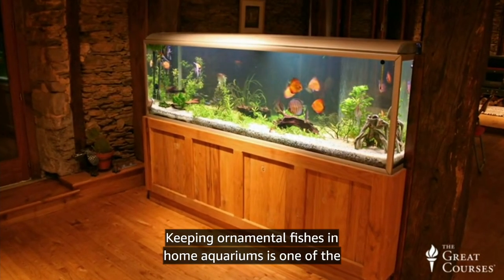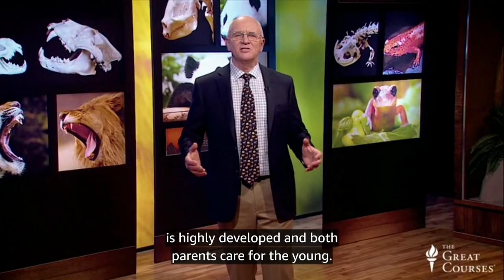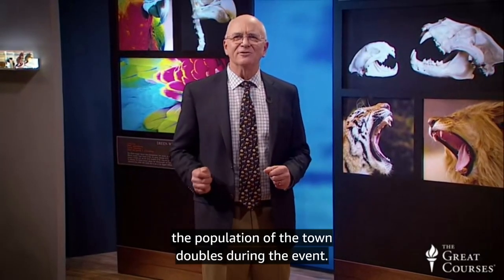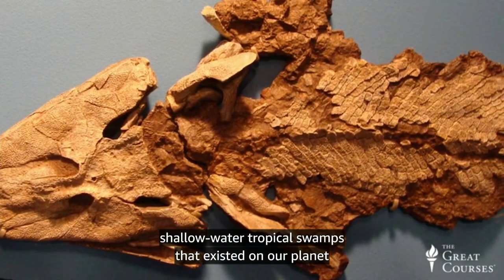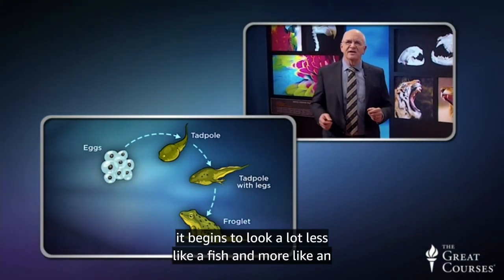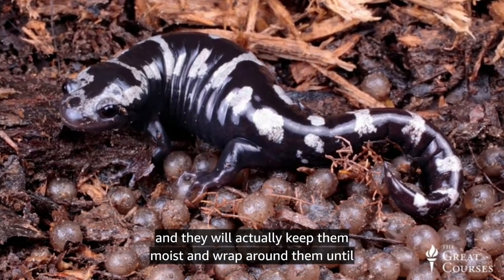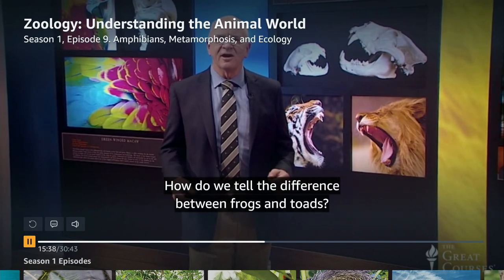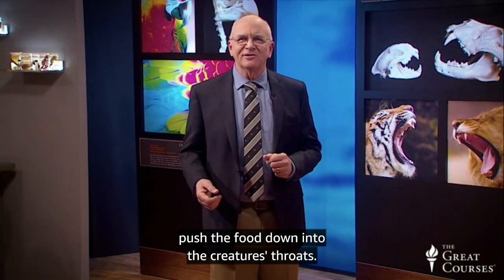ZOOLOGY 9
THE WAY TRUE LIFE IS ALIVE! WE BELIEVE! COME!

Facebook.Com/TheWayTrueLife

💐I L💖VE Y'ALL, WE ALL FAMILY, ALL THE SAME, YET ALL UNIQUELY BEAUTYFULL/HANDSOME, THE ONLY DIFFERENCE IS THE TIME WHEN WE ACCEPT THE TRUTH & WHEN WE RECEIVE THE LIFE EXPERIENCE, EVENTUALLY ALL WE WANT IS TO L💖VE & BE L💖VED, HAVE & SHARE GOOD TIMES & NOT HURT ANYONE, THAT IS THE WAY💐
💐DON'T JUDGE ANYONE, BE A LIGHT TO THEM, THEY ARE YOU IN A DIFFERENT TIME & PLACE💐 IF YOU KNEW WHAT THEY KNEW & HAD WHAT THEY HAD WHEN THEY HAD IT, YOU PROBABLY WOULD HAVE CHOSEN WHAT THEY CHOSE, WE DO WHAT WE KNOW, & NOBODY WANTS LESS THAN THE BEST OF WHAT THEY KNOW, SO LETS GIVE OUR BEST, SO WE CAN LEARN & GROW TOGETHER💐

I AM AN ARTIST, LIFE IS MY CANVAS, MY EXPERIENCE IS MY BRUSH, MY EXPRESSION, MY E-MOTION, MY ENERGY IN MOTION IS THE PAINT, WHAT I SHOW.
I OVERSTAND IF YOU PAINT A DIFFERENT PICTURE, YOUR JUST SHOWING WHAT YOU KNOW. I LOVE YOU. KEEP MOVING FORWARD, KEEP YOUR EYES, HEART, MIND, OPEN, BE HONEST WITH YOURSELF, YOU NEVER KNOW, WHEN YOU WILL SEE, YOUR FUTURE, OR YOUR PAST, GIVE EVERYONE A CHANCE TO LEARN, WHAT YOU WERE ONCE IGNORANT TO, WE ARE YOU, YOU ARE WE, THE WAY TRUE LIFE STYLE ELYTZ, WE ARE THE LIGHTS OF THE WORLD, NOT THE JUDGE. LIVING AND SHARING TOGETHER
4 ForEver 3 FreeDom 2 Food 1 Fun
🌐 For U.S.A.LL

CelebRating
4 ForEver 3 Peace 2 Truth 1 Love 🚫 No Fear!

MY DREAM IS TO BUILD A PLACE WHERE WE LIVE AND SHARE TOGETHER 4 FOREVER 3 FREEDOM 2 FOOD 1 FUN 0 FOR ALL!

GOD IS UNCONDITIONAL LOVE AND MERCY THAT IS ALL I AM SURE WONT CHANGE, NO RELIGION CAN CONTAIN THIS FULLY. IM DONE, YOU CAN FIND ME AROUND THE WAY, 1 @ THE WAY TRUE LIFE

Sincere Treally,

El Pa Don Juan FranCisco Diana Marks

Owner of The Way!

We Are!

It Is!

I Am!

Living and Sharing Together

4 FOREVER 3 PEACE 2 TRUTH 1 LOVE 0 NO FEAR!

InstaGram.com/thewaytruelife

FaceBook.Com/TheWayTrueLife

LinkedIn.com/in/thewaytruelifestyle

Twitter.Com/TheWayTrueLife

YouTube.Com/@TheeWayTrueLife

Amazon my movie

Amazon my books

BING THE WAY

GooGle The Way

Sent from my SonIm XP8 Outlook Mobile